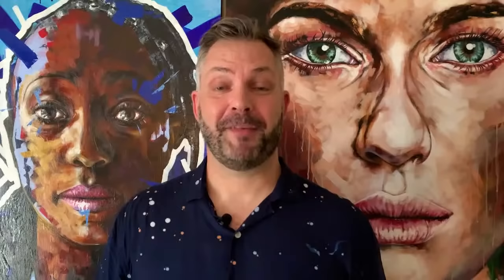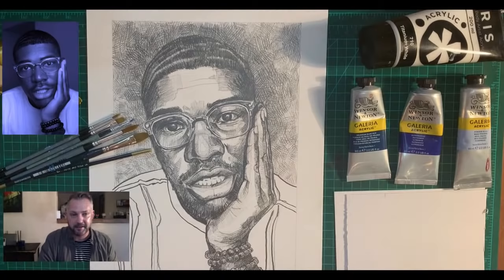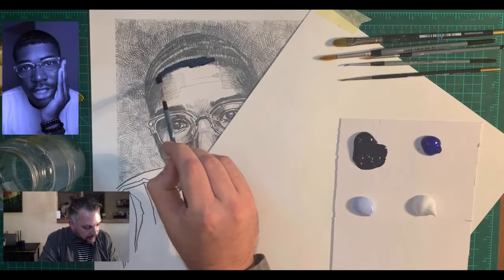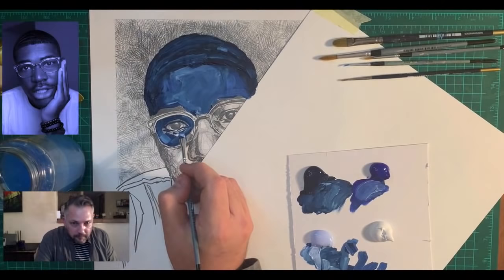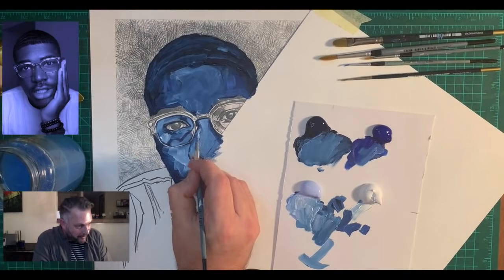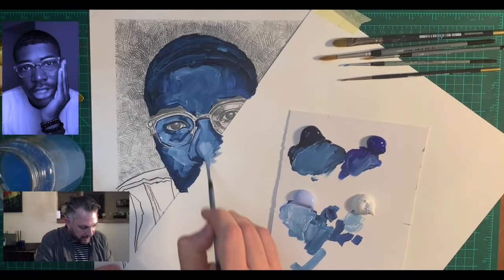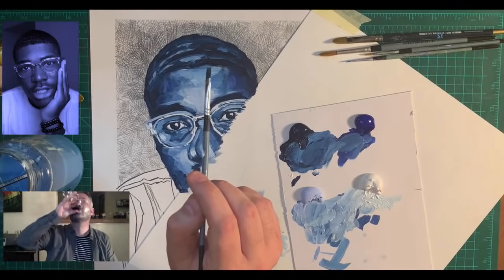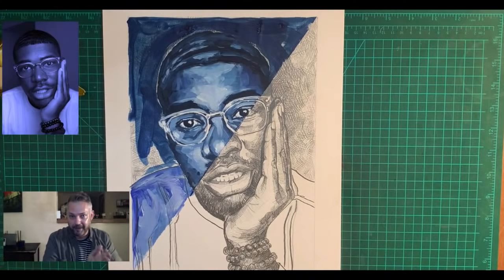Sktchy Live with Karl Staub - Portrait of Gerard F.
In this live broadcast, artist Karl Staub will be working on a portrait while taking questions from viewers. The broadcast is FREE and open to all.

*Related Links*